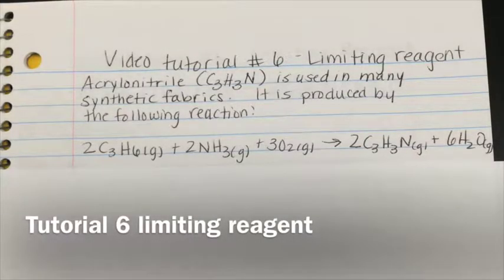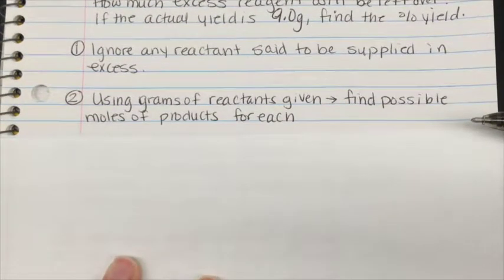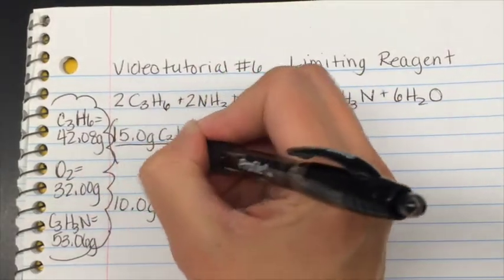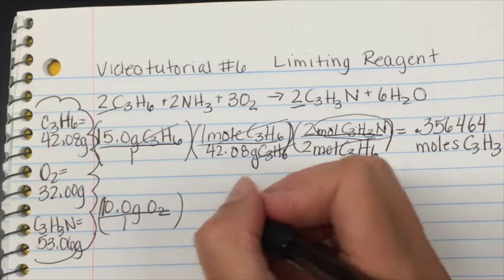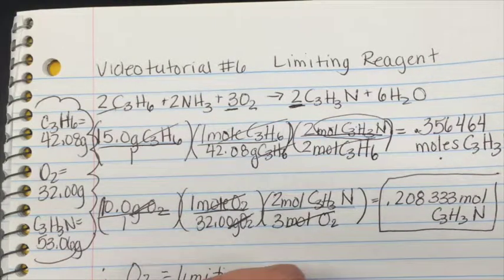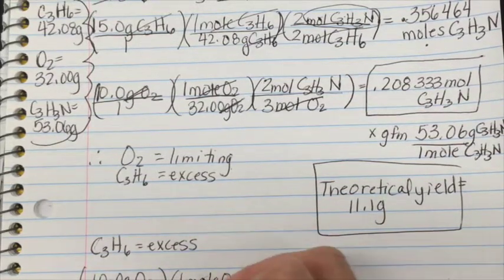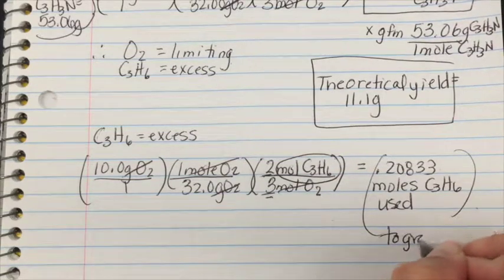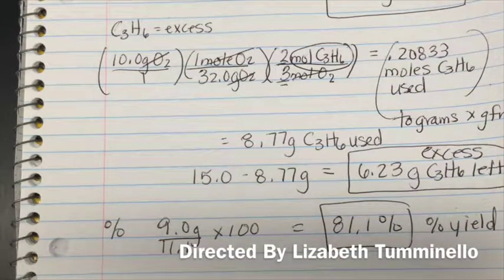Mrs. T's Chem Talk Limiting Reagent Tutorial